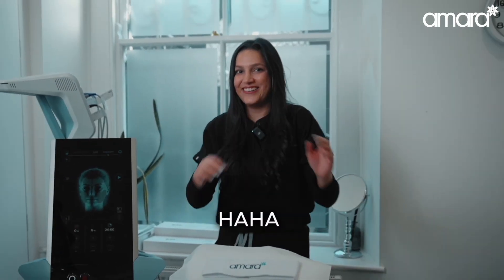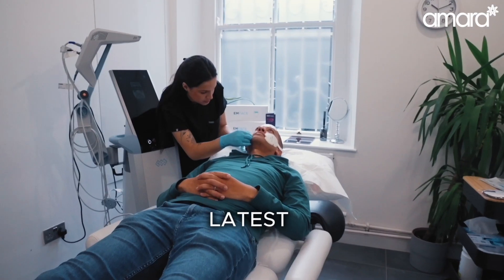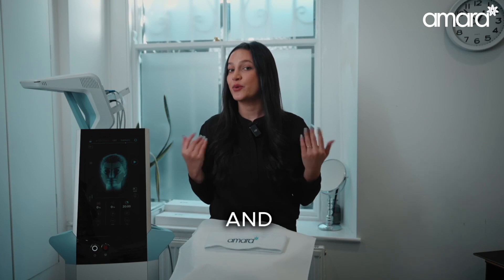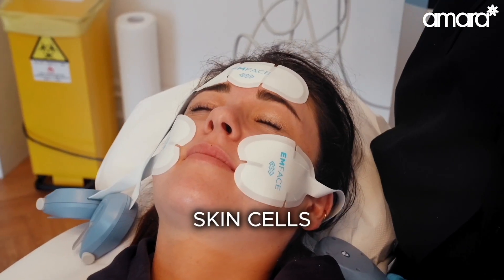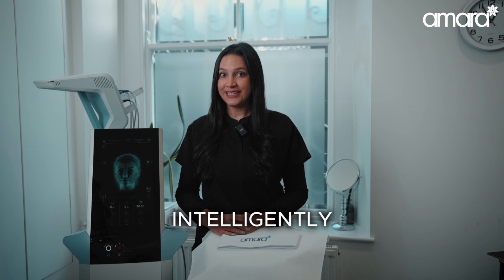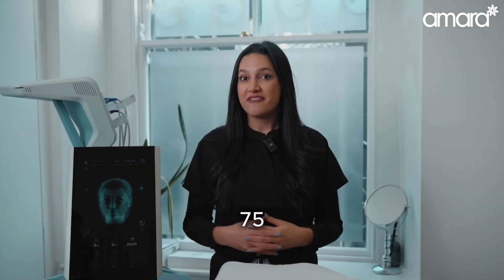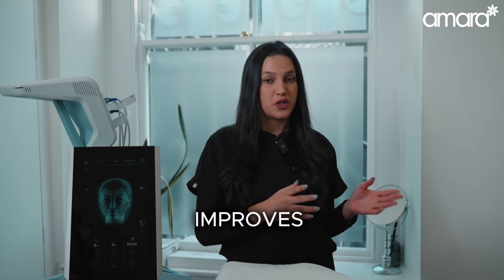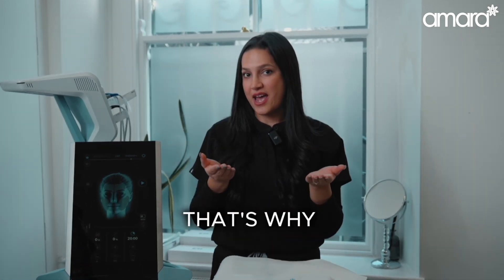Emface in Dublin at Amara Clinic dublin as explained by Barbara!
Lunchtime facelift anyone? Our EmFace machine really can do it all.
HIFES technology activates and strengthens the facial muscles to help keep everything in the right place, while the radiofrequency assists in skin tightening and rejuvenation.

Who knew you could get surgery-level results without going under the knife?

Watch Barbara explain how EmFace works, and how quick, easy and painless it really is !

If you're interested in having treatment with us, click the link in our bio or give us a call on !